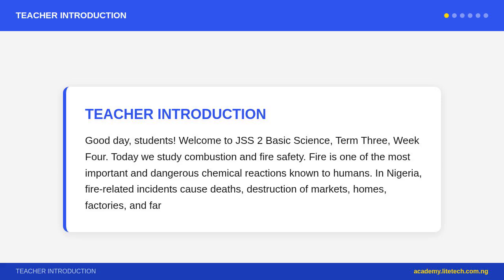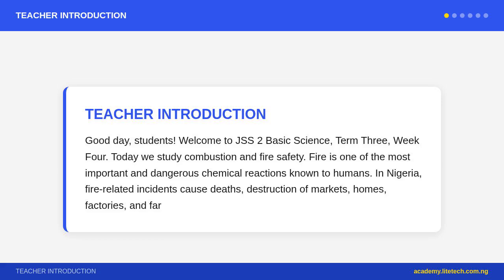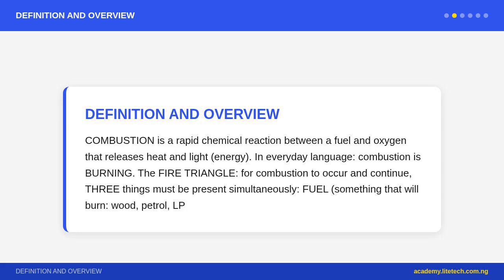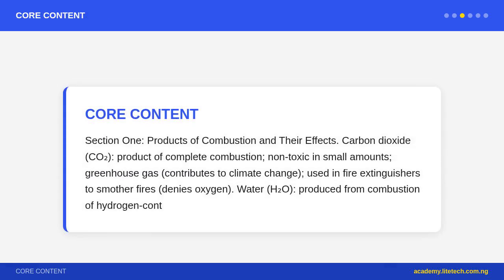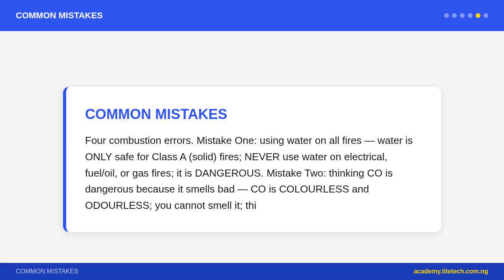JSS 2 Basic Science - Combustion and Fire Safety | Nigerian Curriculum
📚 JSS 2 Basic Science — Combustion and Fire Safety

This lesson covers "Combustion and Fire Safety" from the NERDC-approved Basic Science curriculum for JSS 2 Nigerian secondary school students.